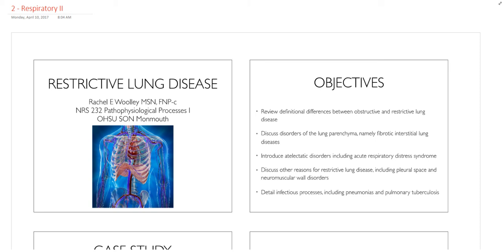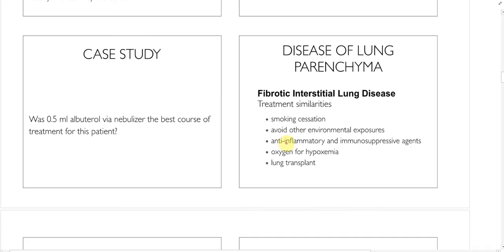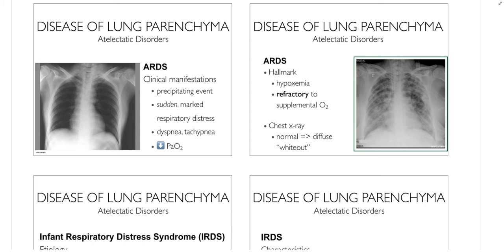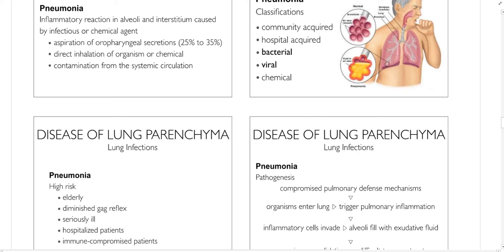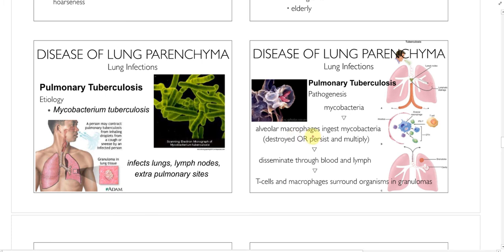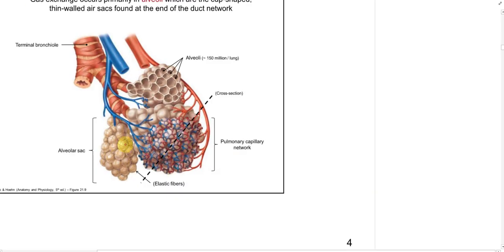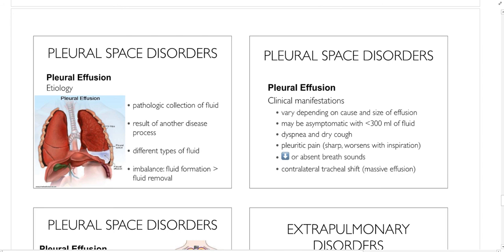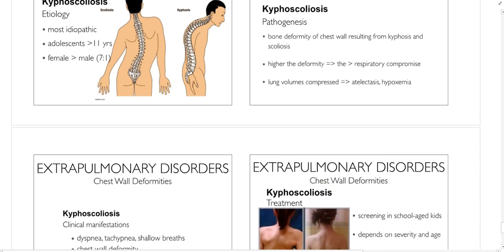Path T2 W2 Respiratory 2